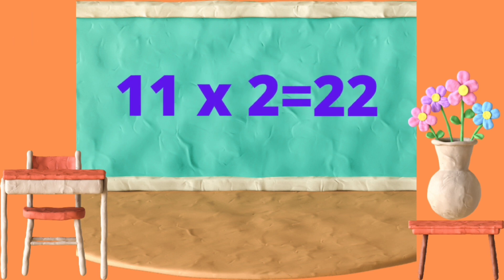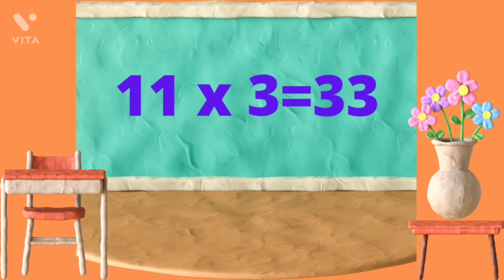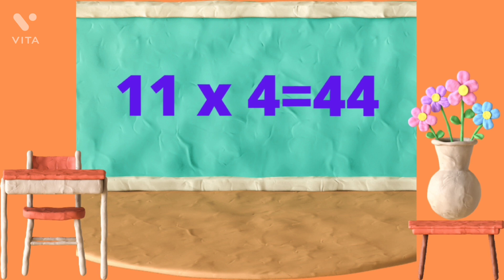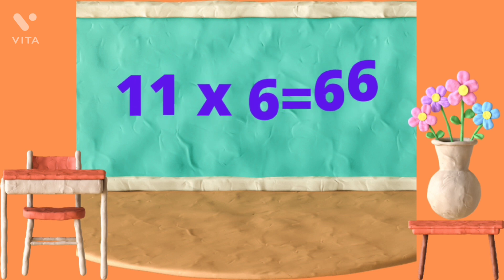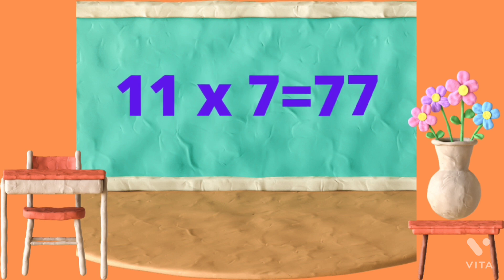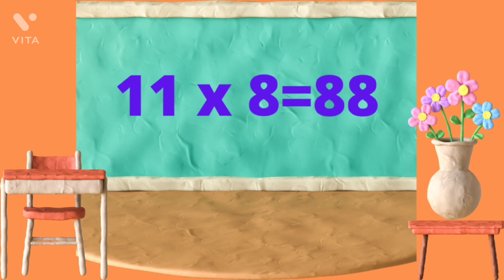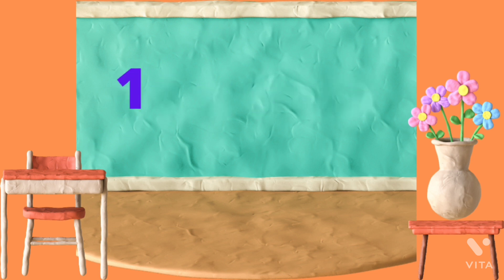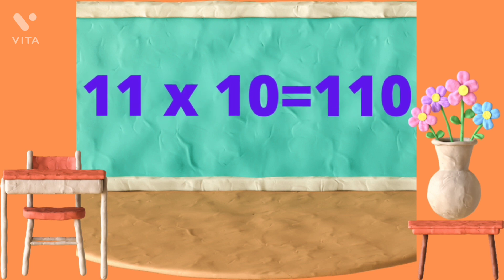multiplication table of 11,याद करने का सरल तरीका,11 ka pahada